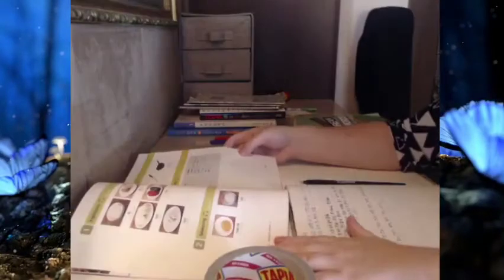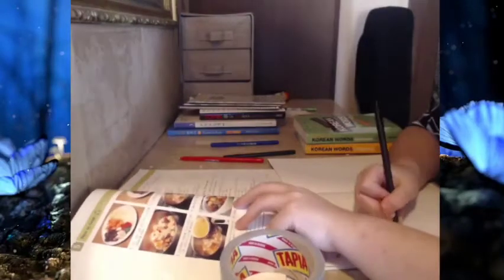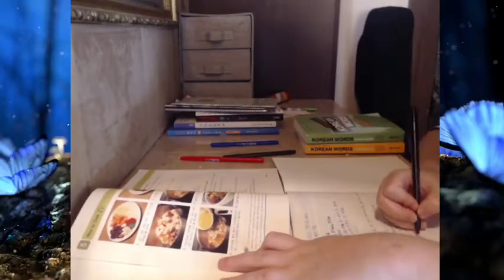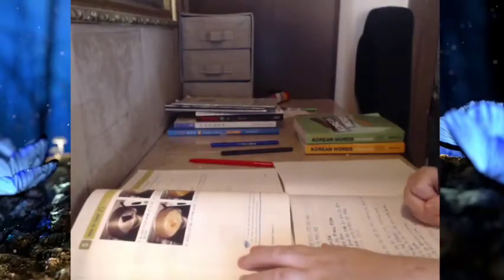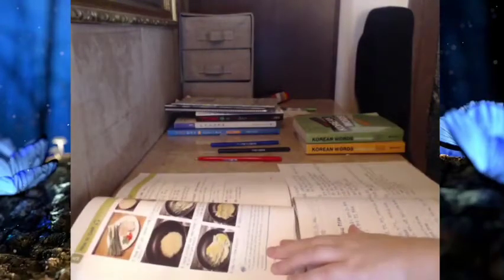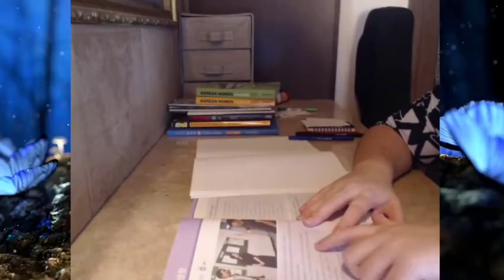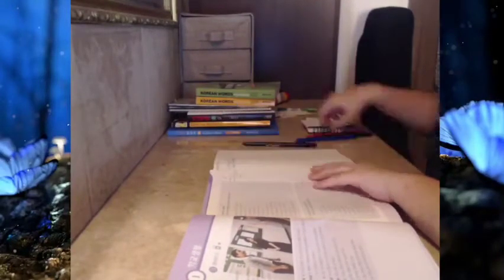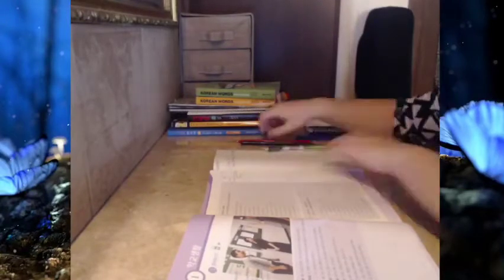Korean Study Vlog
A peak into how and how long I usually study Korean. Might continue doing study vlogs but I will for sure switch up my methods which I usually do. Also I won't be as ambitious. I actually thought I'd need to use all 3hrs 50m of footage but really only need about 2.

Delicious korean 31:

Inha korean book 3:
I'm sorry I don't know where you can acquire these